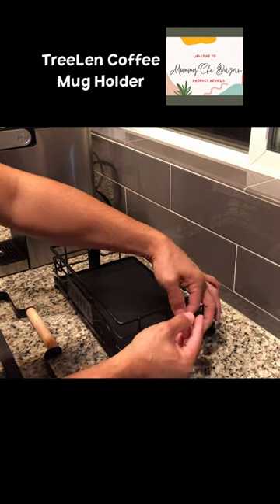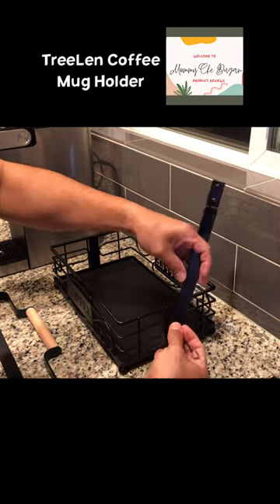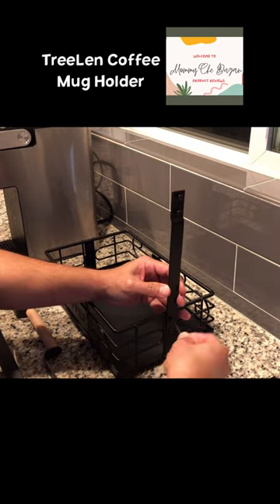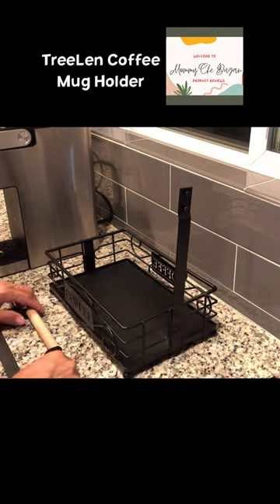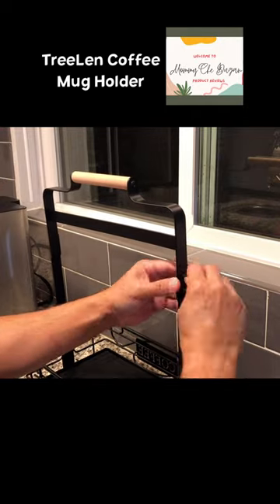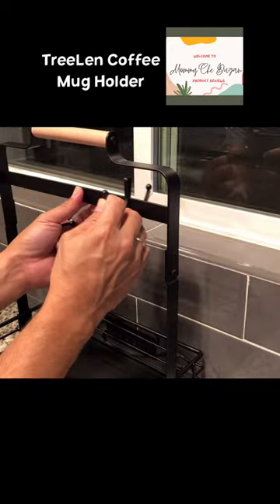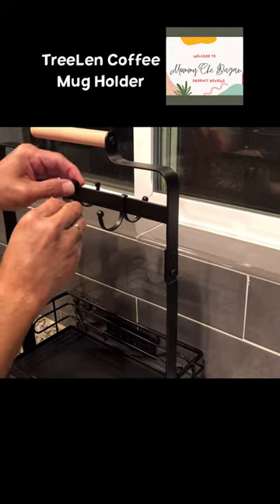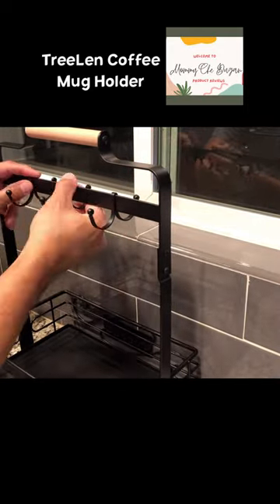☕️🪛 Installation Steps | TreeLen Coffee Mug Holder with Removable Hooks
TreeLen Coffee Mug Holder with Removable Hooks, 6 Capacity Coffee Cup Holder for Countertop, Metal Coffee Mug Rack for Coffee Bar, Coffee Mug Tree for Large Mugs, Black

【Large Storage Capacity】With space for 6 cups, this mug holder for counter provides enough space for a full set of cups or mugs. It is perfect for hosting or entertaining friends and family. You can put coffee beans, coffee pods, creamer and everything you need in the basket. It will be a great addition to any kitchen space.
【Removable Hooks】The hooks of the coffee mug holder for counter are removable, you can arrange the position of the hooks according to your mugs, so they can fit different types of mugs. If you need to store large cups, you can also remove a hook to prevent the cups from bumping and making noise. You’ll be able to keep mugs neat within easy reach.
【Protective Pads】It is made of metal and designed for stability, strength, and durability. The bottom is equipped with plastic pads, just wipe the pads easily to keep the cup holder clean. The four small balls at the bottom are scratch-resistant and stable. This coffee mug tree is able to hold 6 large mugs without any imbalance.
【Unique Design】With a bamboo handle on the top, you can easily bring your coffee mug rack from the kitchen to the table. At the bottom, the "coffee" sign can give some character to your coffee bar.
【Product Size】The size is 12"Lx7.5"Wx16.6"H,it is large enough to hold your mugs and coffee essentials. You can store cups, cans, snacks and everything you need under cabinet. This coffee mug display will keep your kitchen cute and organized, and will also look awesome by the sink, on your kitchen counter, or by your coffee station.
【Easy Installation】Comes with an assembly tool, you can easily assemble the coffee cup tree within 10 minutes!